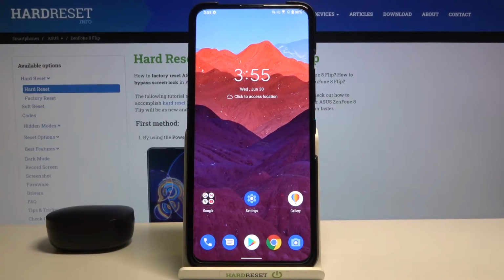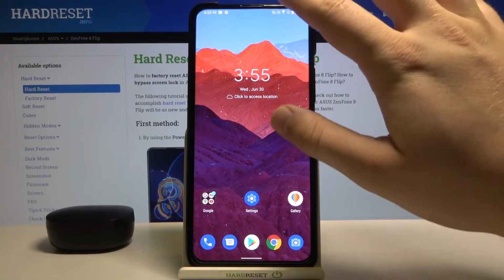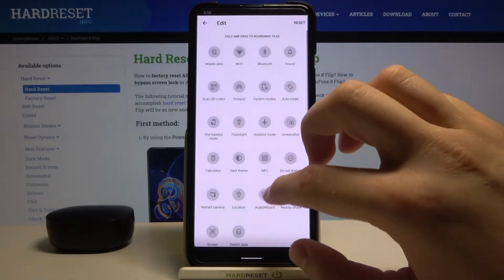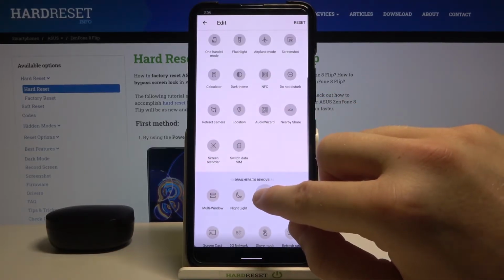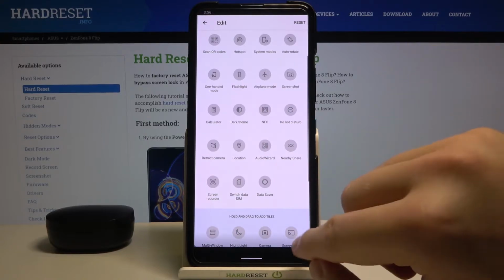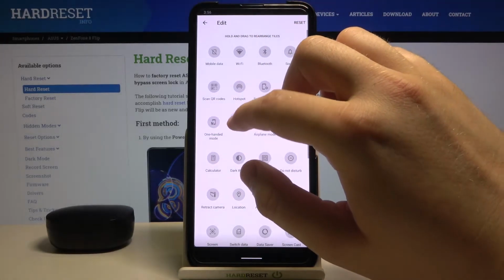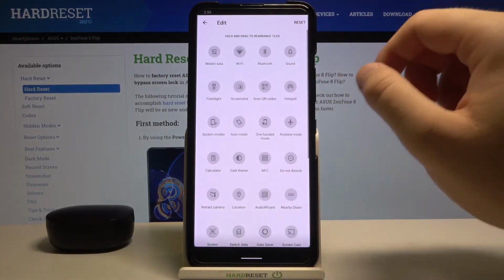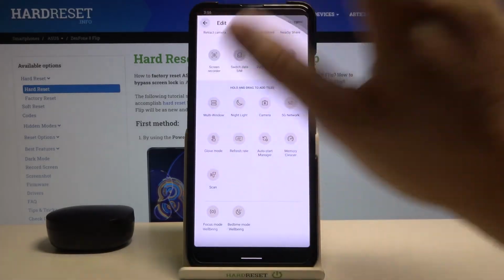How to Adjust Notification Bar Shortcuts in ASUS ZenFone 8 Flip – Notification Bar Customization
Learn more info about ASUS ZenFone 8 Flip:
If you’d like to see totally another shortcuts on the status bar in your ASUS ZenFone 8 Flip, then here we are coming with help! In this video we’d like to show you how easily you can find proper edit icon which will allow you to manually pick the icons you’d like to have on the panel. Thanks to this you’ll be able to rearrange the position of them and remove those which you won’t use. So let’s follow all shown steps and successfully adjust notification and shortcut panel.

How to personalize shortcuts in ASUS ZenFone 8 Flip? How to customize shortcuts panel in ASUS ZenFone 8 Flip? How to personalize notifications in ASUS ZenFone 8 Flip? How to set up notification content I ASUS ZenFone 8 Flip? How to customize Lock Screen Notifications in ASUS ZenFone 8 Flip? How to enable notification settings in ASUS ZenFone 8 Flip?